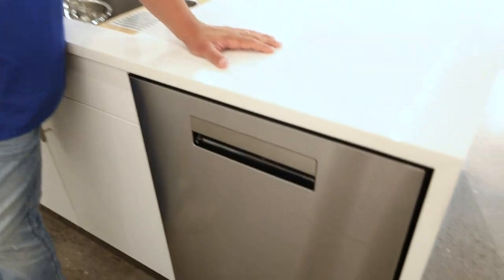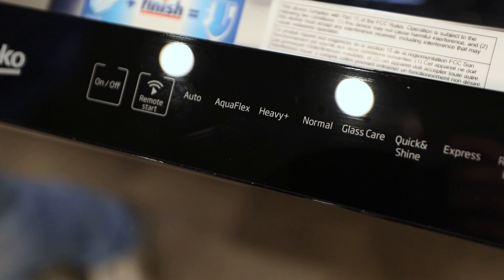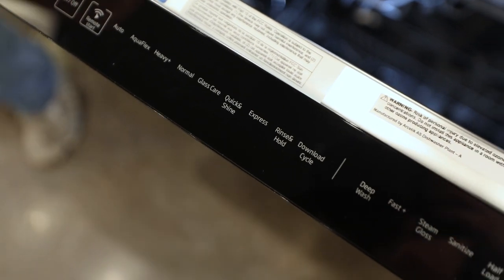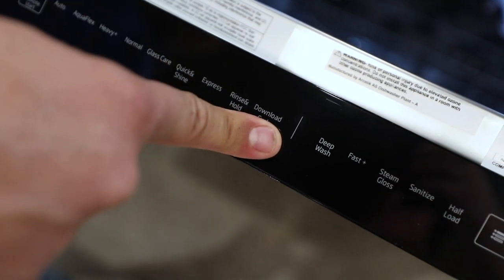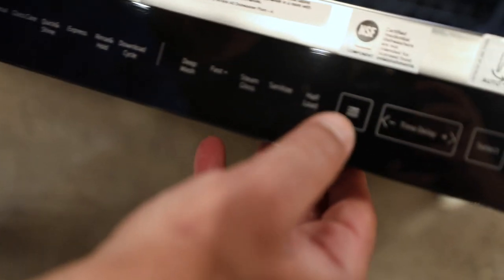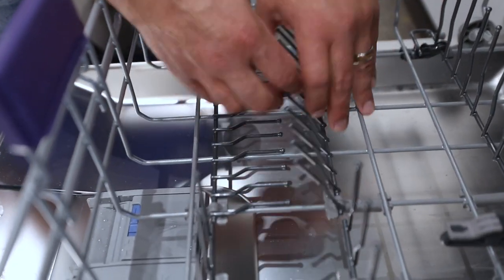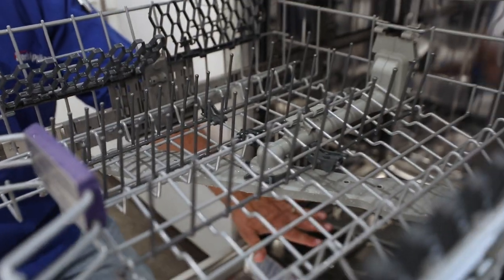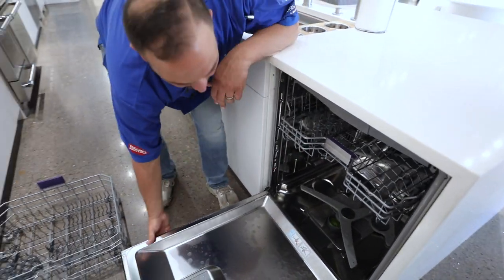Beko 24" Built In Dishwasher (Model # DDT39434XIH) | Use & Care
Chef Anthony goes over the wash & dry features on this Beko dishwasher